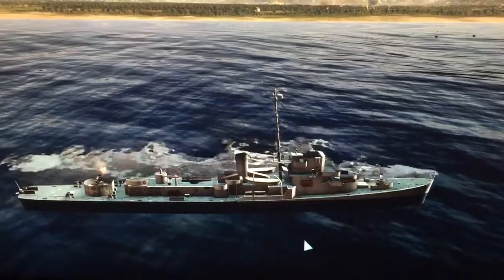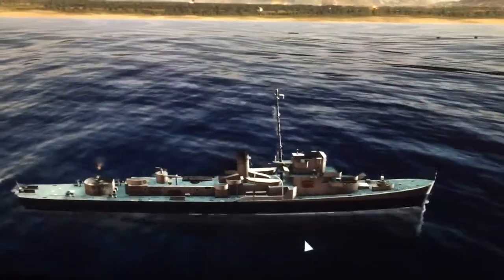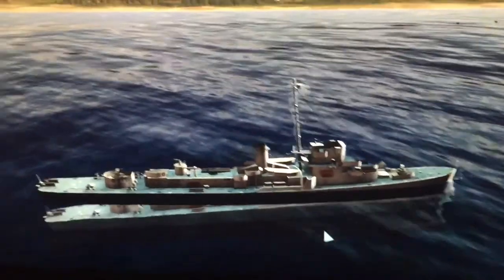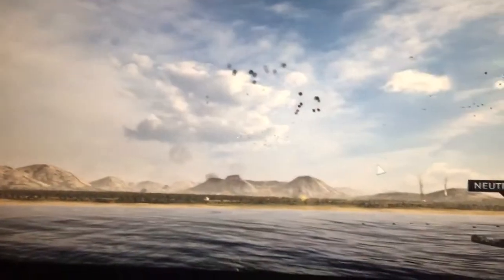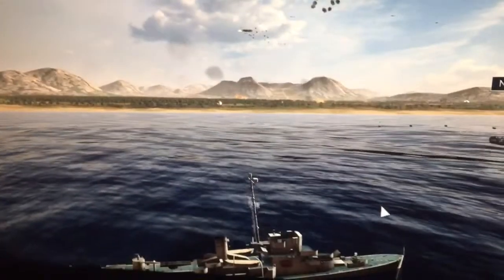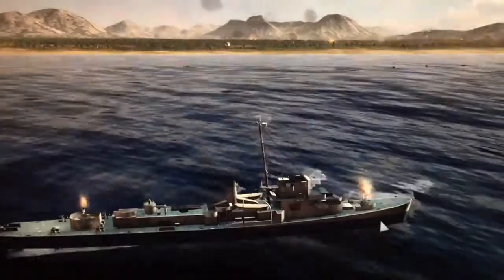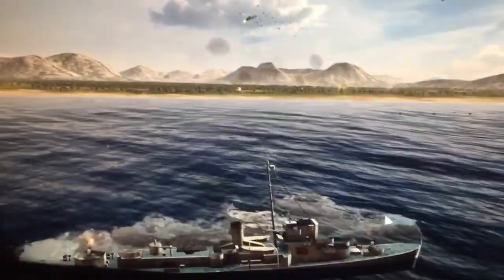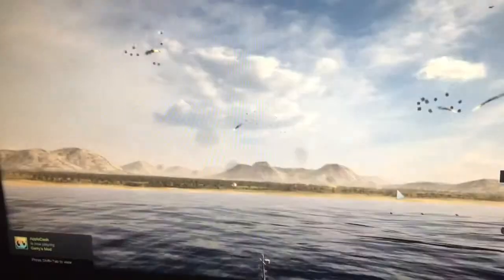R.U.S.E: Secret Weapons Of WW2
Hey guys I'm working on a project in school which involves IMovie and I thought it be cool to make a vid for ya.